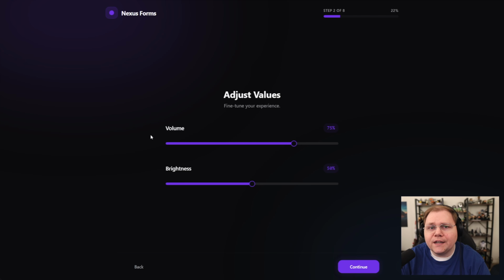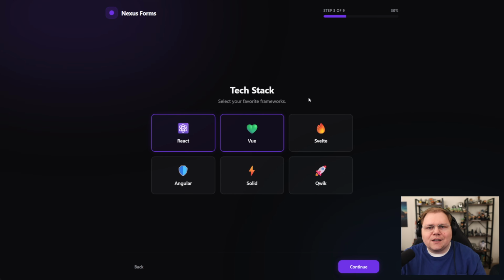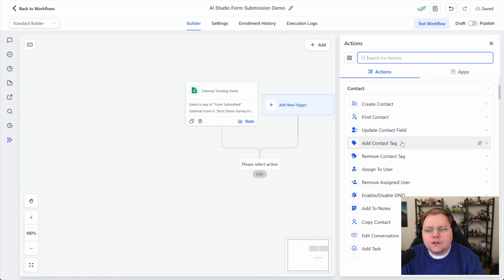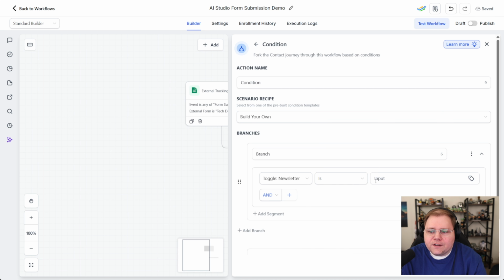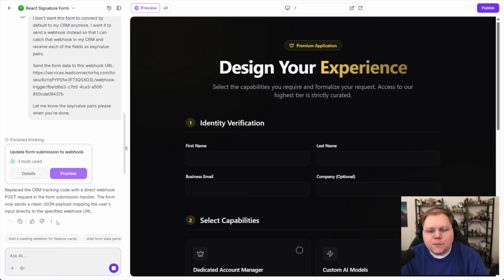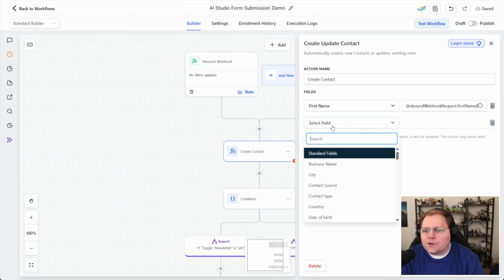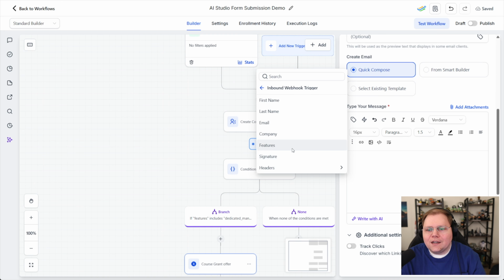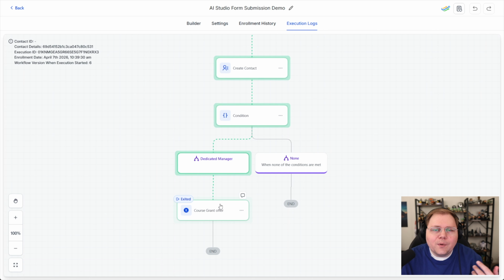How to Use AI Studio in Workflow Automations (Webhooks, Custom Fields, and more)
Summary ⤵️
Learn how to use External Event Tracking, Custom Fields, Webhooks, and automations with your AI Studio website form, surveys, and data collection.

⏱️ Timestamps
0:00 – Intro: Using AI Studio forms with High Level workflow automations
1:03 – Two methods for using form data: custom fields vs. webhooks
1:35 – Method 1: Default CRM integration with custom fields
2:44 – Setting up the workflow trigger (external form submitted)
3:38 – Adding automation actions: sending emails with form data
5:03 – Using conditional logic to grant course or community access
6:33 – Method 2: Connecting a form via webhook
7:28 – Submitting a test and reviewing the webhook payload
8:16 – Building the webhook workflow: creating contacts and mapping fields
9:46 – Using webhook array data in conditional logic
10:29 – Sending email notifications with webhook data
11:33 – Live test results: contact created, conditions met, course access granted
12:35 – Recap: when to use CRM integration vs. webhooks
13:54 – Pro tip: use both CRM integration AND webhook together